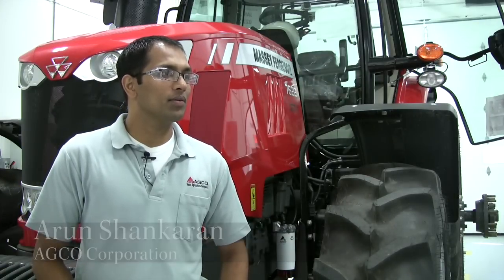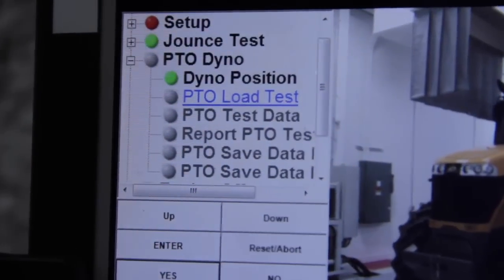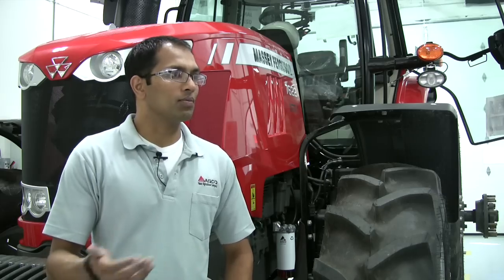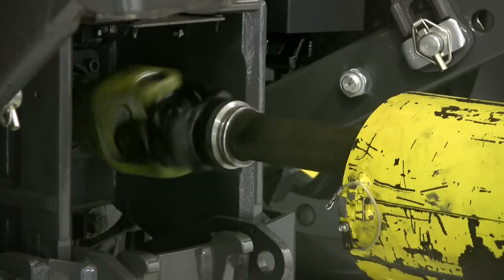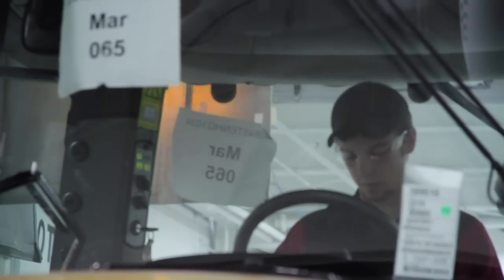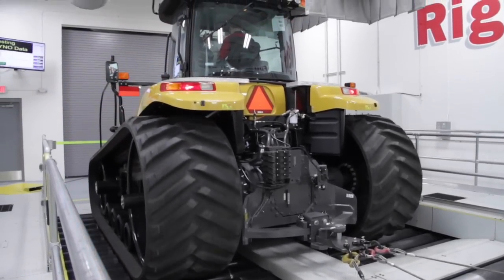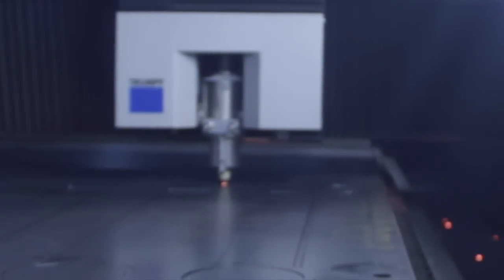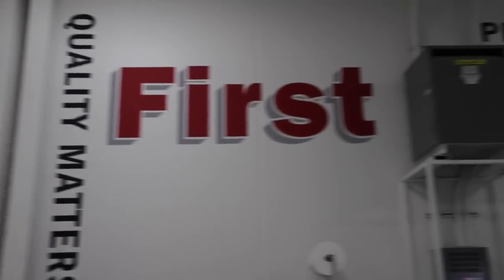Better, Stronger, Faster: Testing and Building Tractors at AGCO Corporation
A state-of-the-art testing facility is a new tractor’s worst nightmare, but a customer’s best friend.